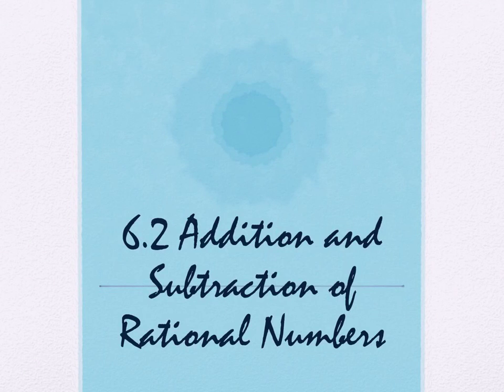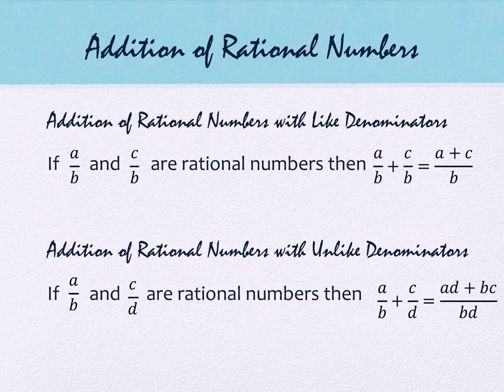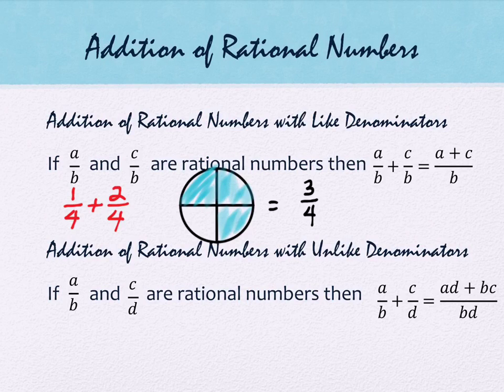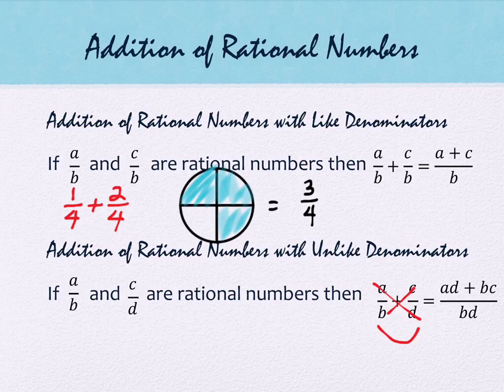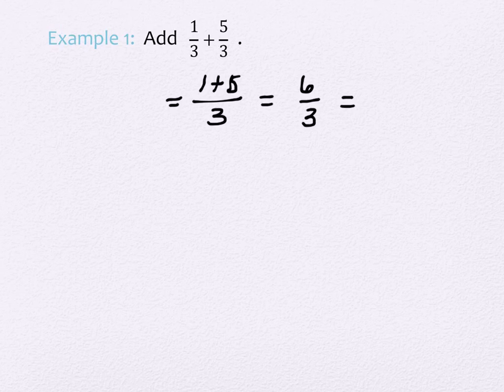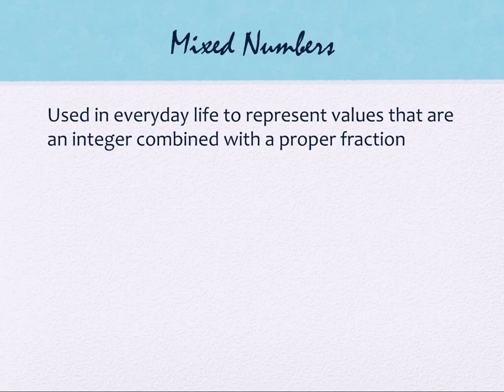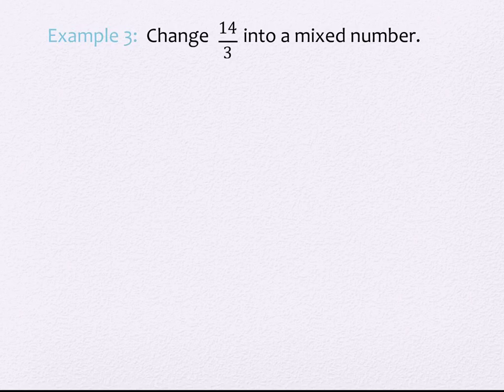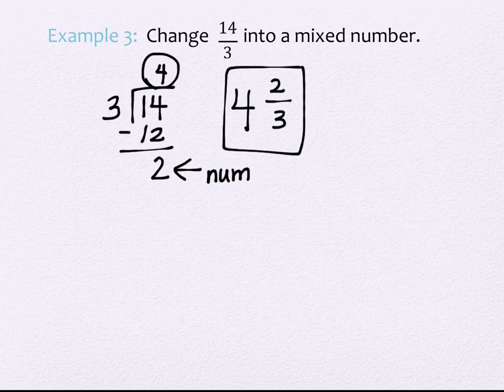6.2 Addition and Subtraction (part 1)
Spring 2016, Prop & Stat Reason, Section 6.2 (part 1)